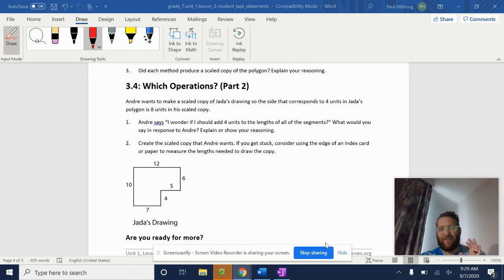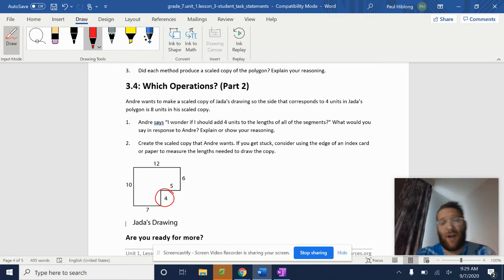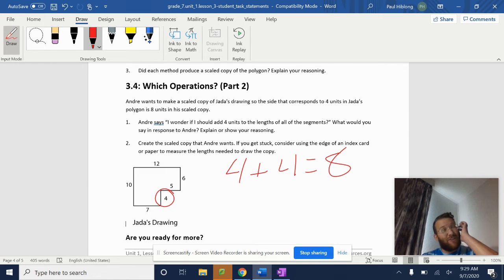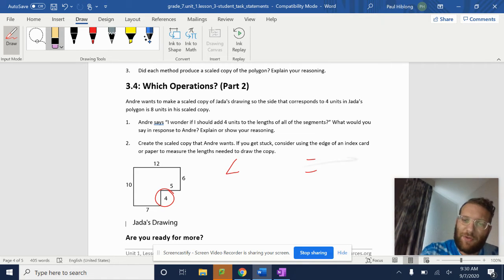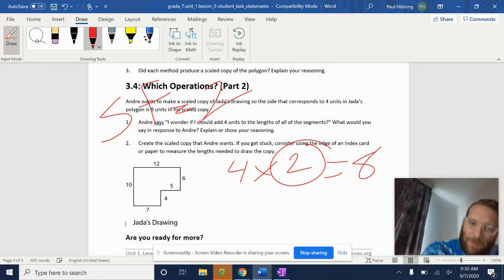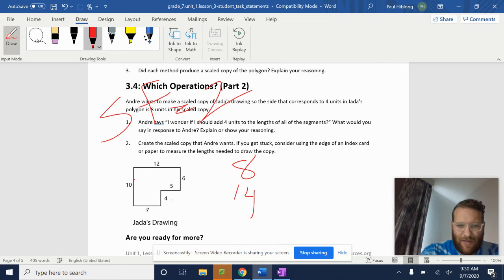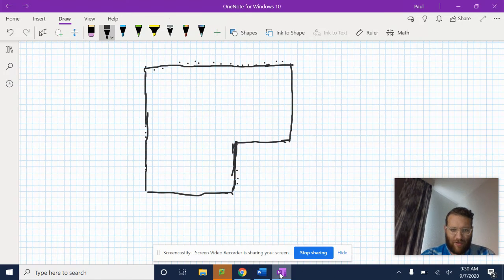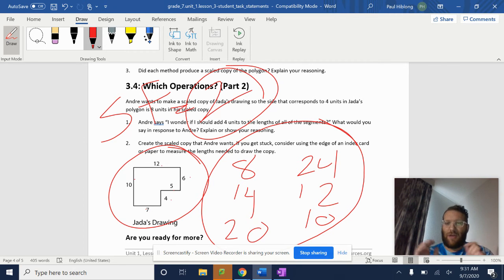Unit 1 Lesson 3 Activity 4 / Summary